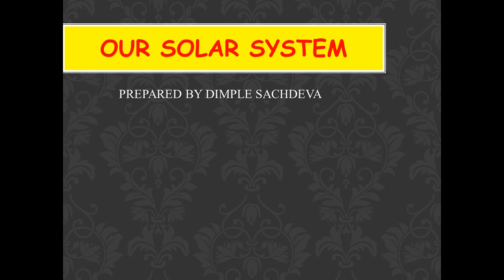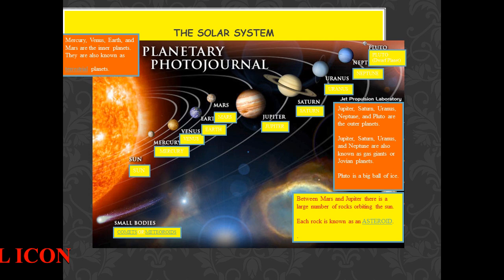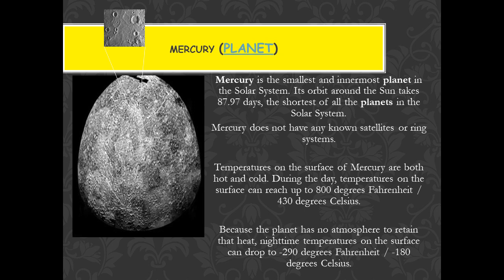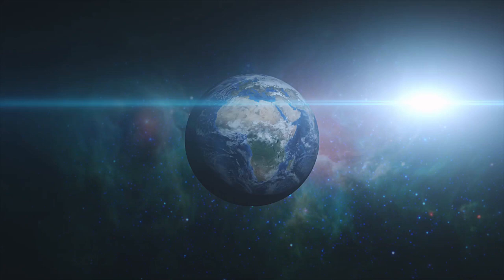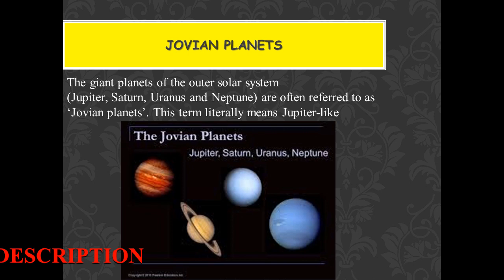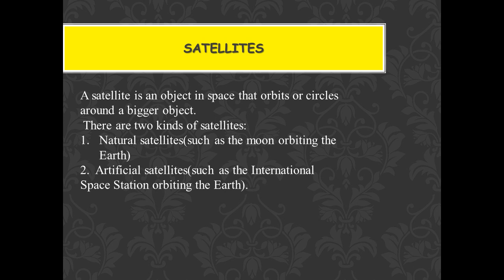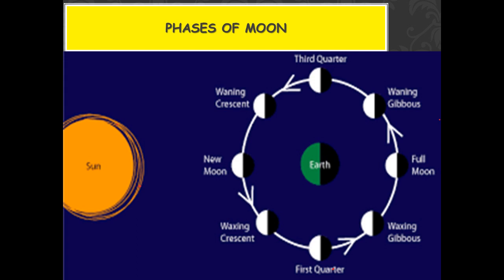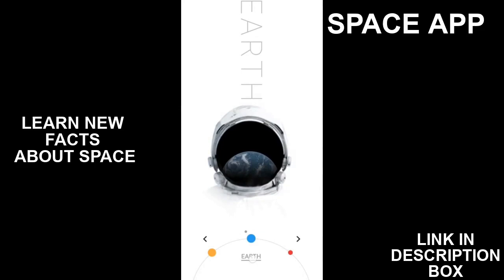OUR SOLAR SYSTEM| CHAPTER-11| CLASS 5th |DAV PUBLIC SCHOOL SCIENCE| HINDI| EXPLAINED!!!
THIS VIDEO IS ON CHAPTER OUR SOLAR SYSTEM CLASS 5th EXPLAINED
SUBJECT- SCIENCE
SCHOOL- DAV PUBLIC SCHOOL
BOOK- MY LIVING WORLD

MADE BY- DIMPLE SACHDEVA
EDITED BY- ANSH SACHDEVA

TAGS USED-